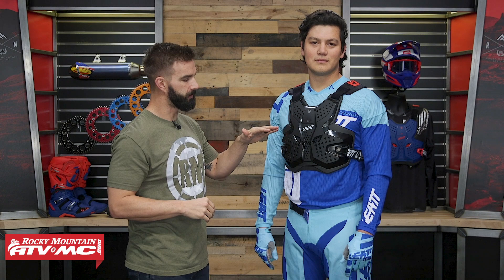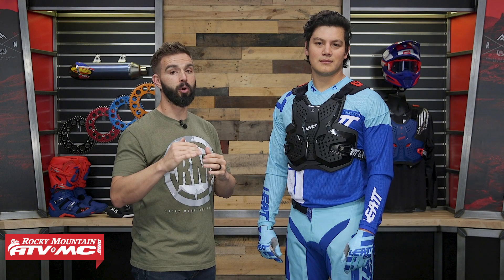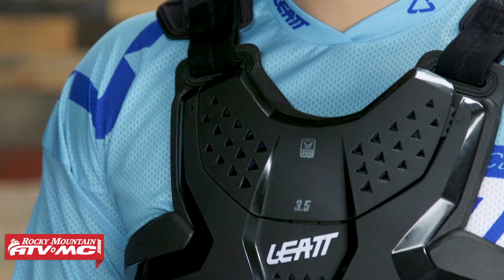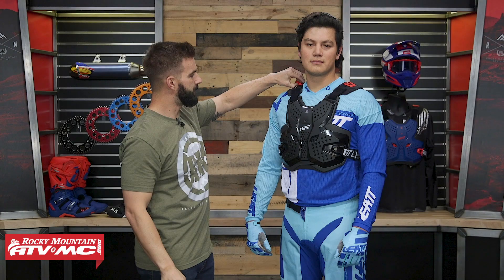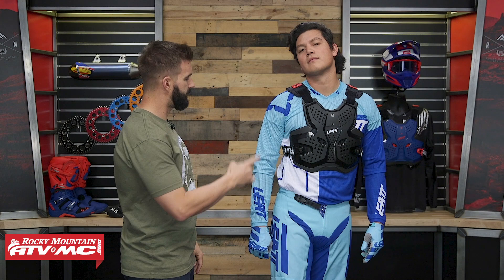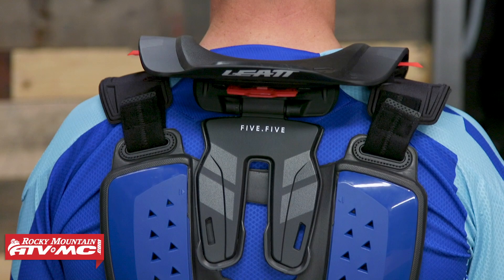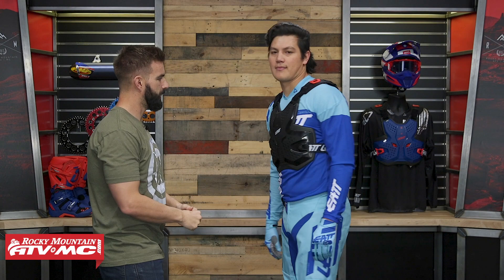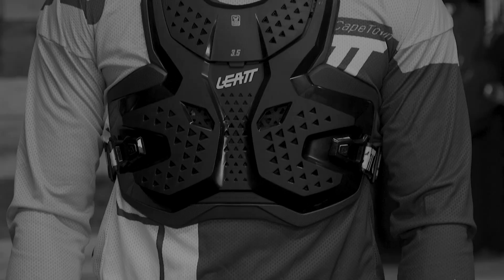Leatt 3.5 Motocross Roost Deflector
The Leatt 3.5 Roost Deflector features a lightweight hard shell with 3DF AirFit ventilated soft impact foam, offering CE Level 1 chest and back protection. Leatt's 3D design ensures a great fit that is very comfortable along with removable front and rear plates and BraceOn neck brace fitting system that allows for fitment whether over or under the jersey.